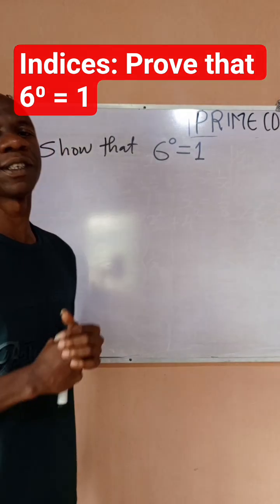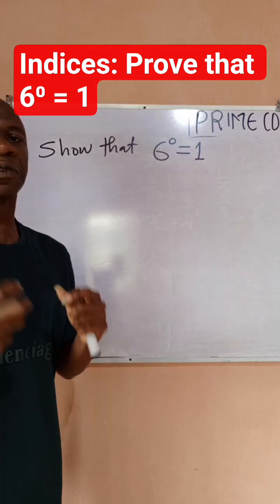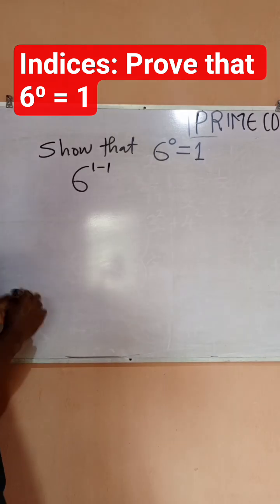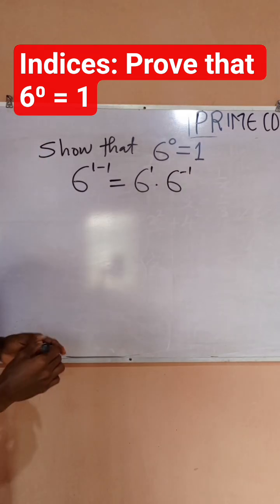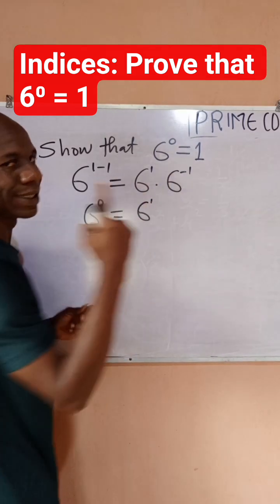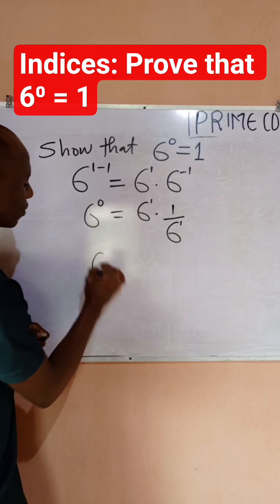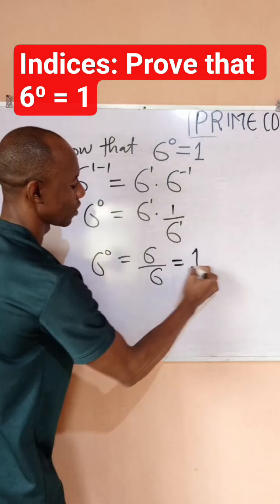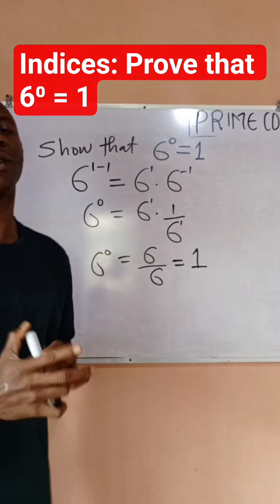Indices | The real reason behind power Zero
Ever wondered why 6⁰ = 1? 🤯 In this video, I break down the mathematical proof of indices step by step, making it super easy for students preparing for WAEC, JAMB, NECO, IGCSE, SAT, and high school exams.

Whether you’re in Nigeria, USA, UK, Canada, or Australia, understanding the laws of indices is a must for solving exam questions quickly and correctly.

📌 In this video, you will learn:

The laws of indices explained with examples

Why any non-zero number raised to the power 0 equals 1

Simple tricks to avoid common mistakes in indices and exponents

This concept is not just for exams – it builds your foundation for higher mathematics, physics, and engineering.